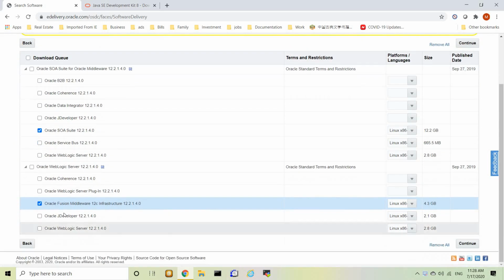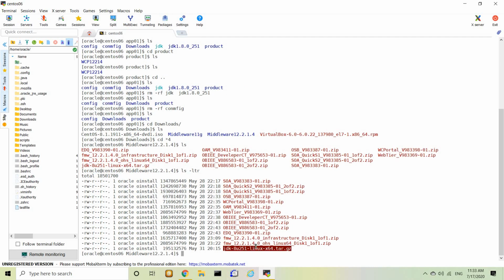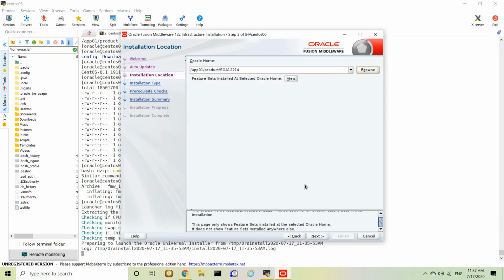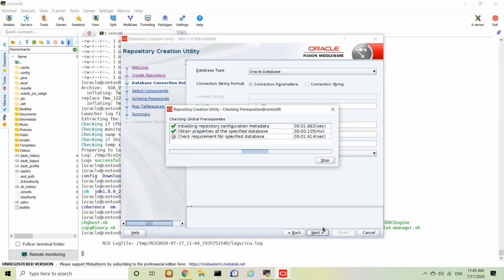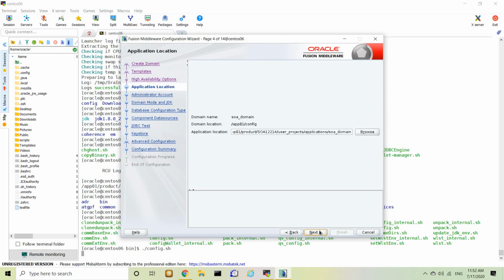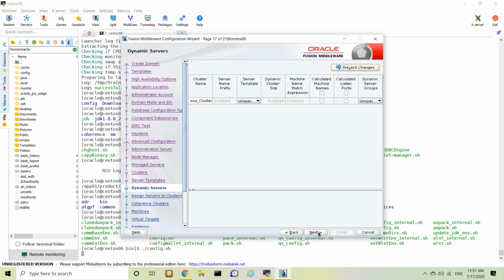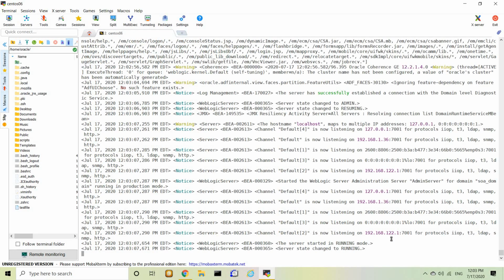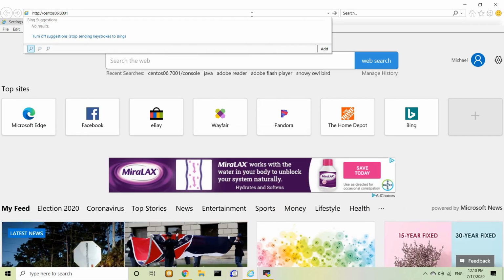Install Oracle SOA suite 12.2.1.4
Install JDK, Weblogic 12c and  SOA 12.2.1.4  on CentOS 8.